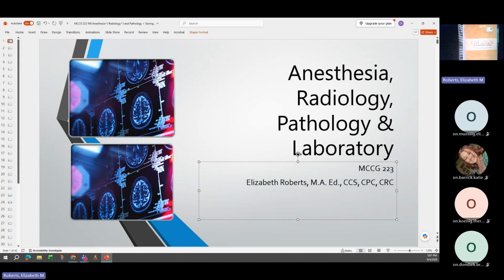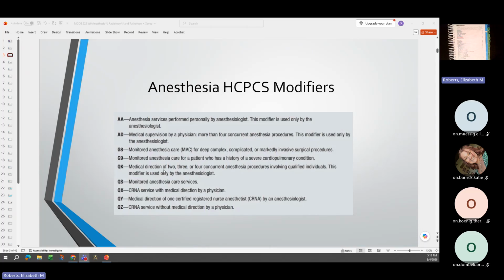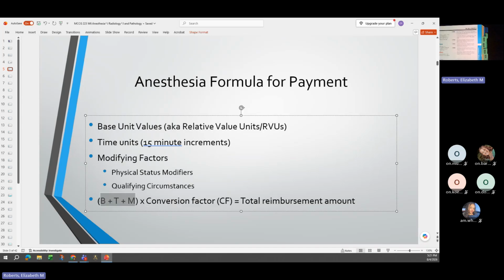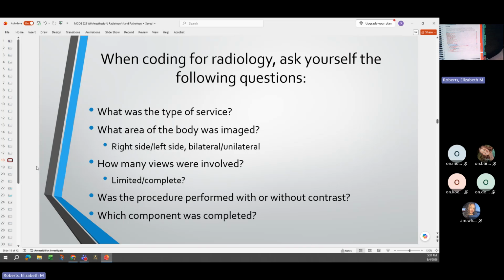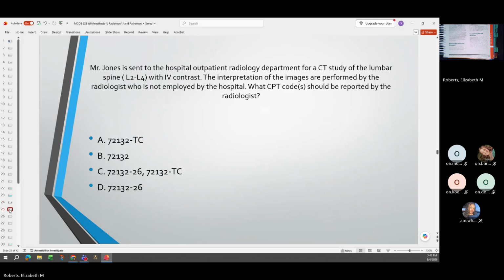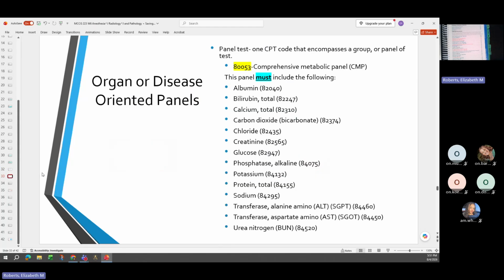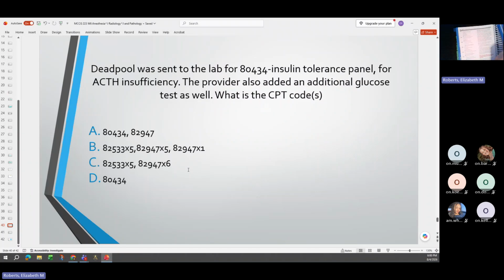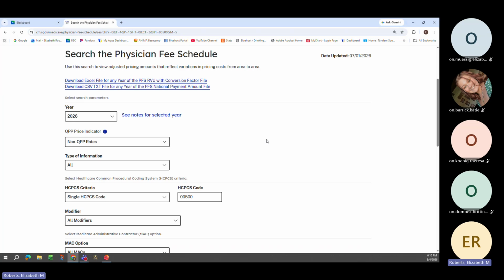MCCG223 W6 Live Web Call